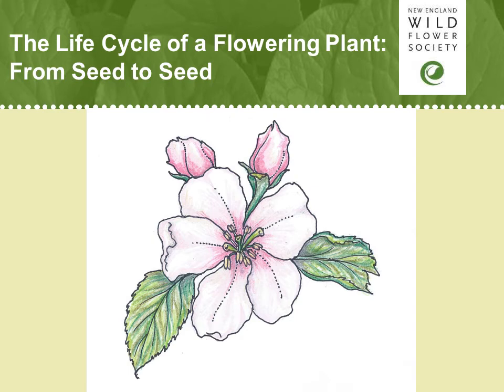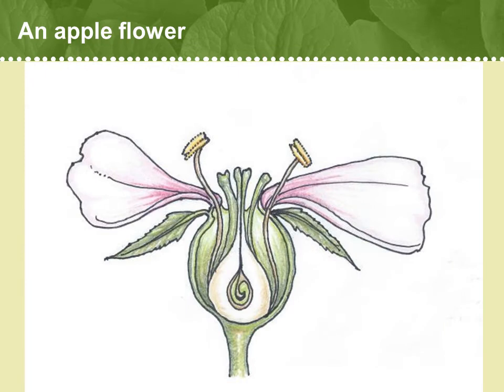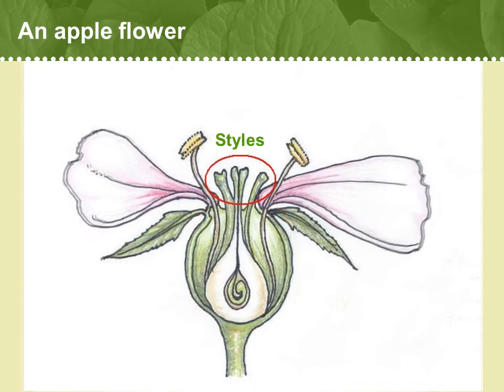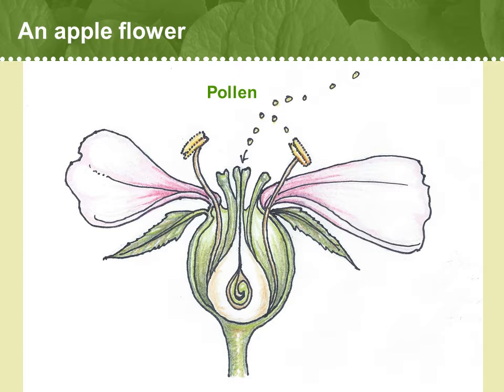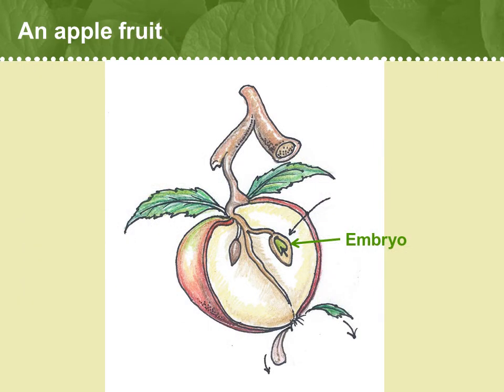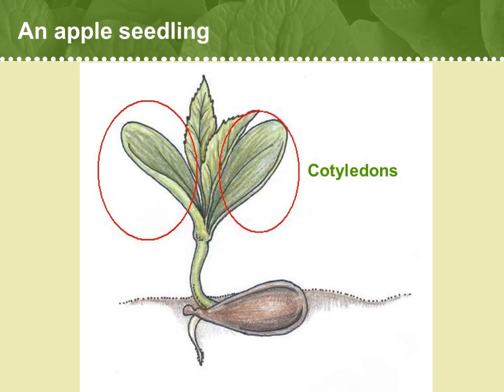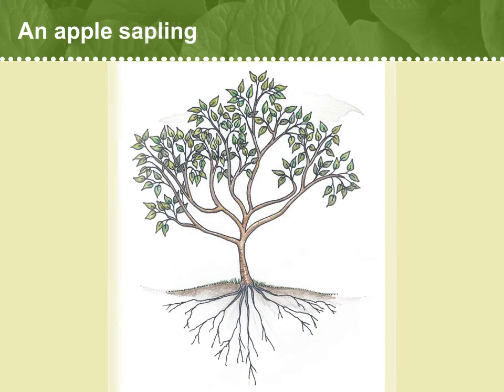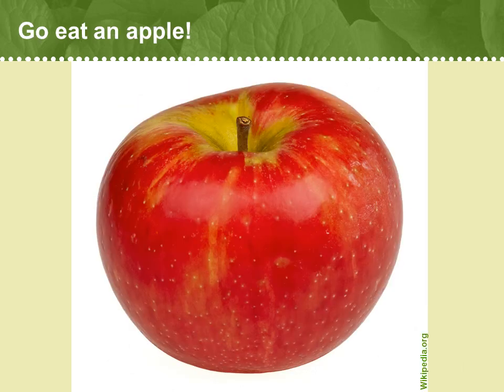Life Cycle of a Flowering Plant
Life Cycle of a Flowering Plant: From Seed to Seed